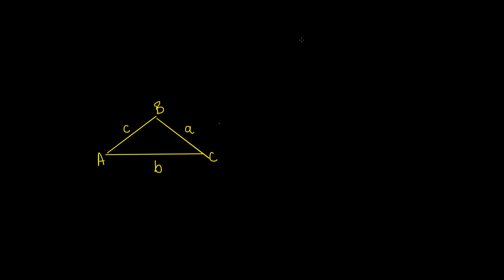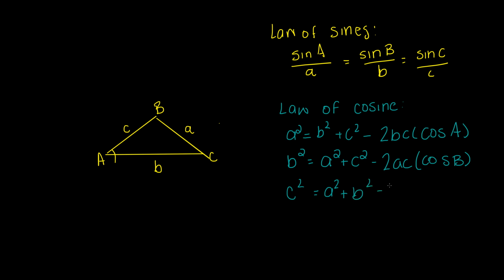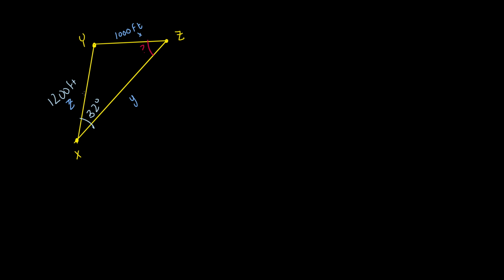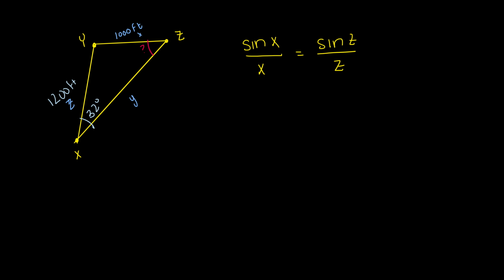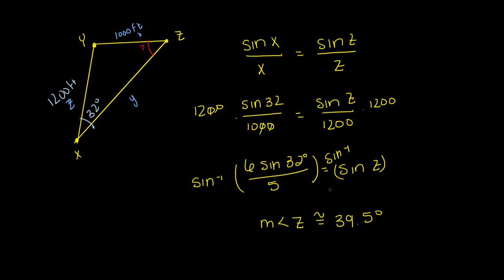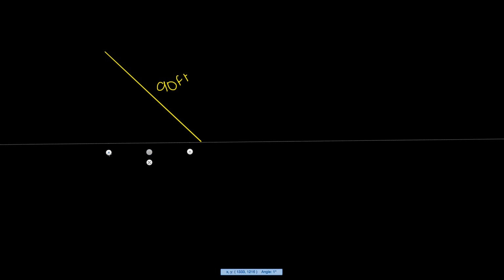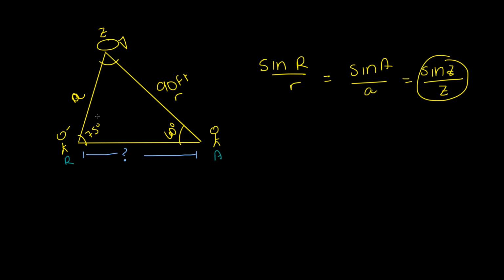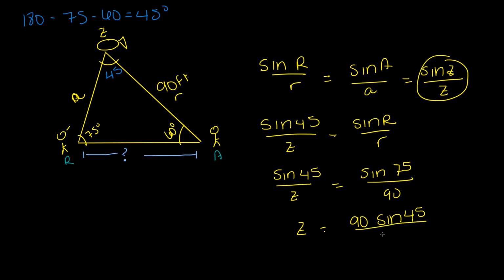enVision Algebra 2 Topic 8-2 Example 2: Use ht Law of Sines